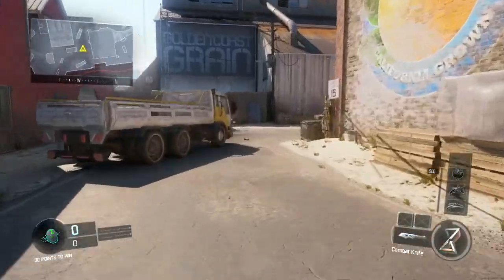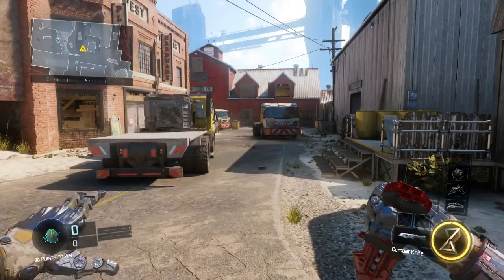How to get around the map fast on BO3! - cod Black Ops 3 gameplay (Tips and Tricks)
-Hope you enjoyed this tips and tricks:D

-Give feedback in the comments!?

-Andrew★